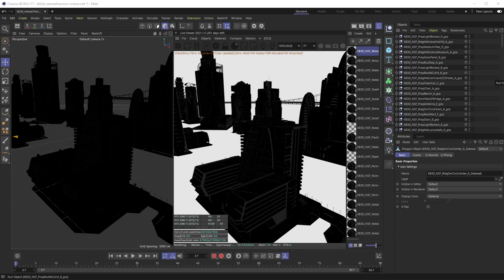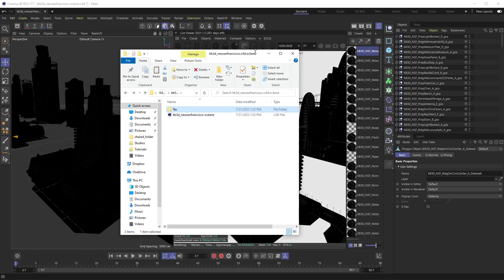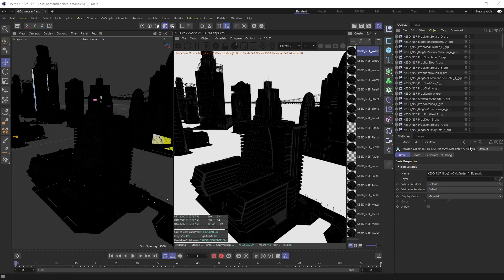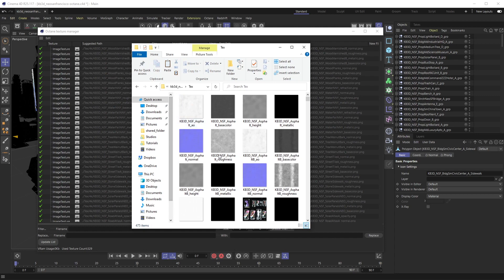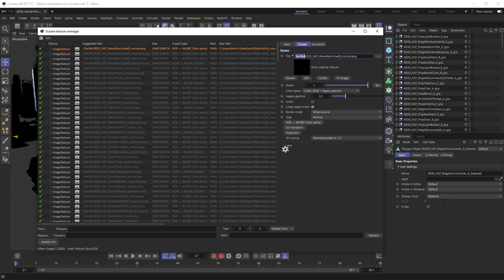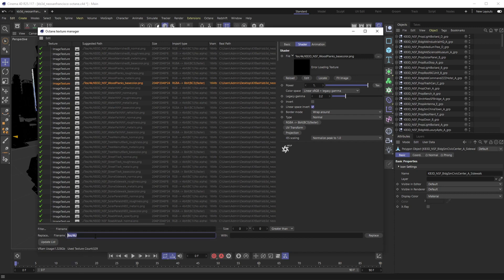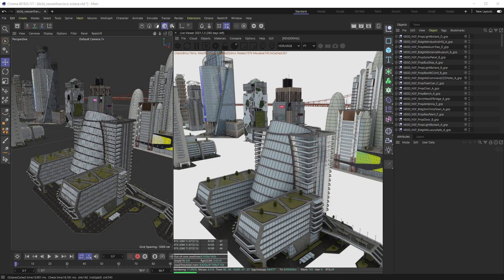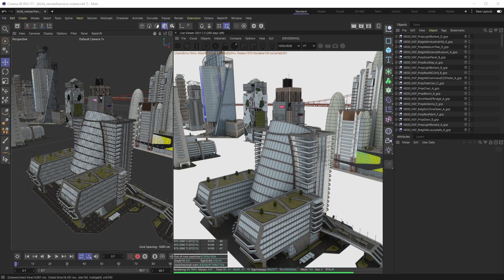Batch Re-Link Textures in Octane for C4D | A Happy Toolbox Tutorial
Ever have a mass amount of un-linked Octane textures and you find yourself hand linking them one by one? Well your life is about to be a whole lot easier! Batch linking textures in Octane is a thing!